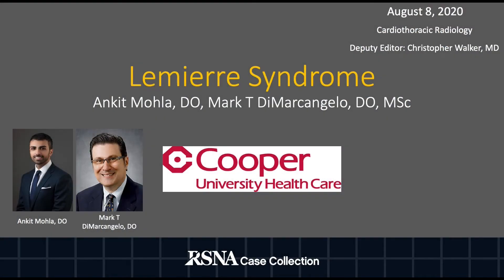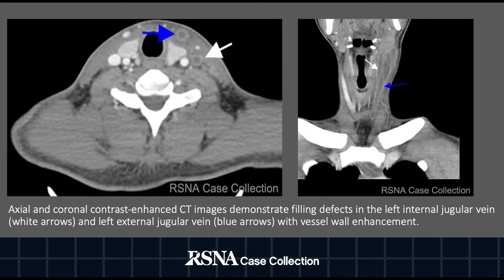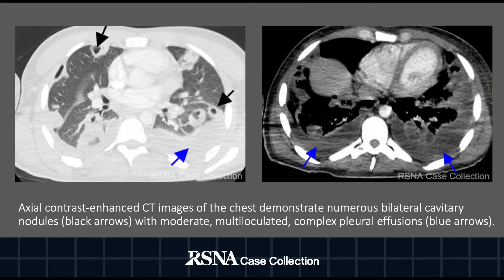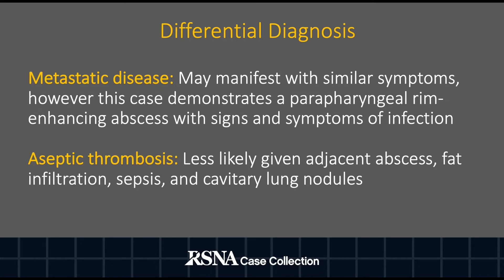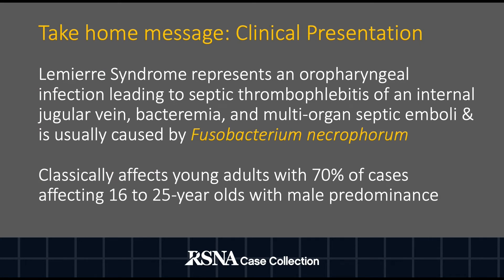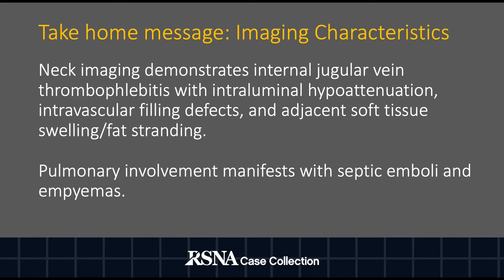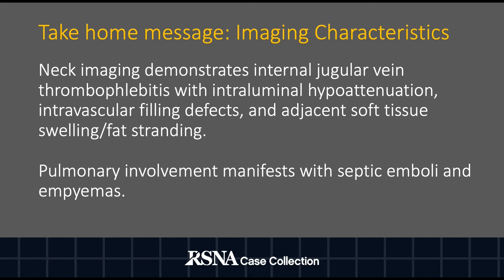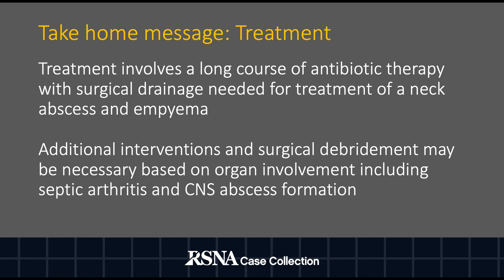Case of the Week: Lemierre's Syndrome